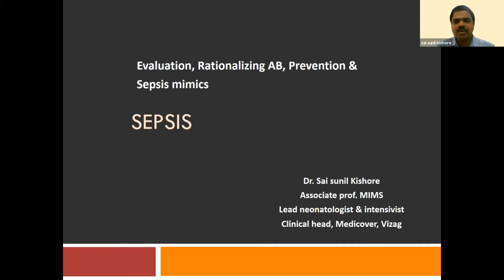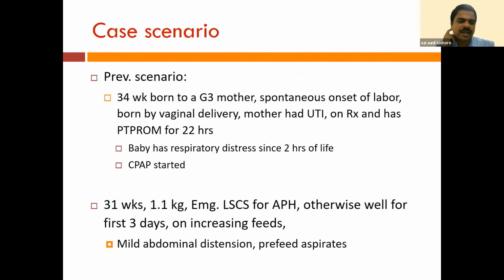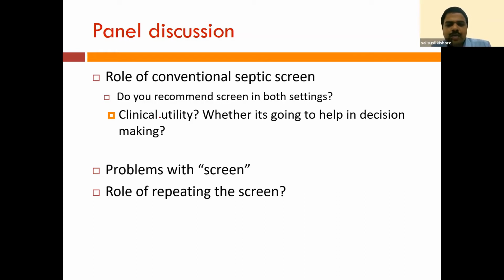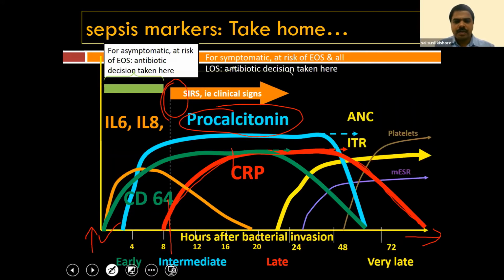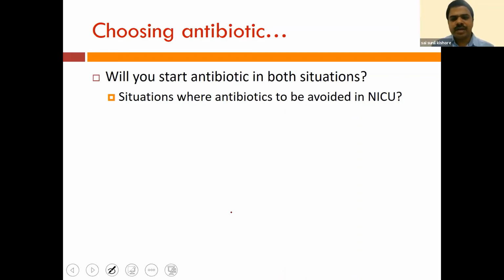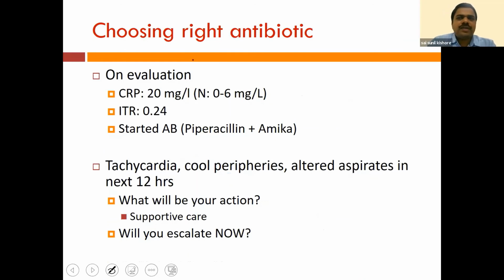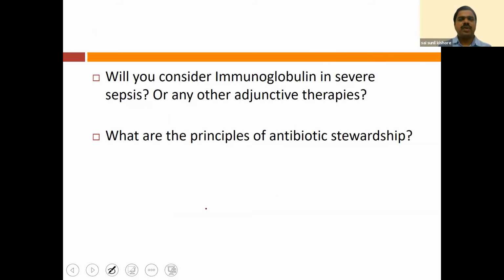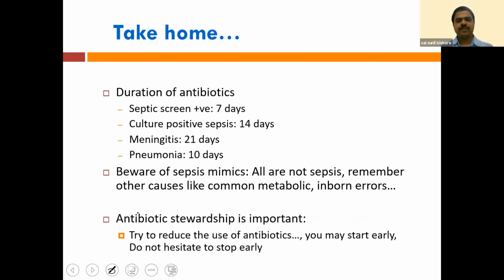Webinar 18: Neonatal Sepsis by Dr. Sai Sunil Kishor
A webinar on Neonatal Sepsis for medical officers, nursing officers, and other staff of Special Newborn Care Units (SNCUs) and Labor Rooms (LRs). In this video, Dr. Sai Sunil Kishor covers topics like evaluation of sepsis, risk stratification, septic screen, newer diagnostic marker, rationalizing AB, prevention, and sepsis mimics.